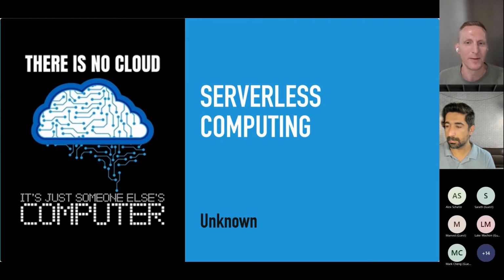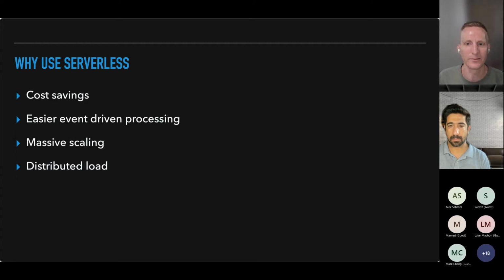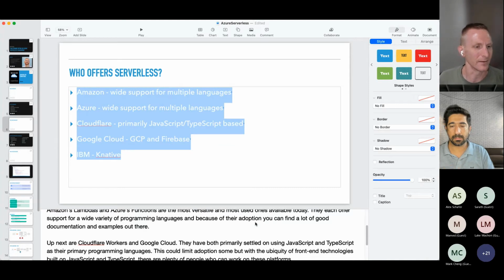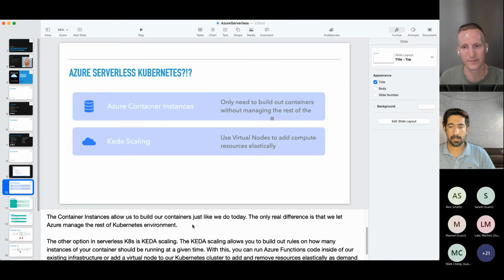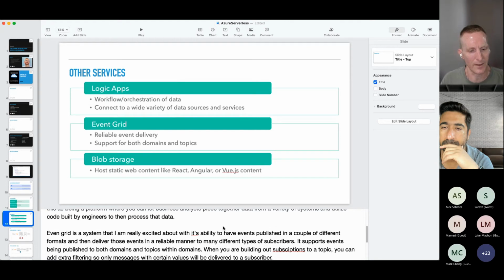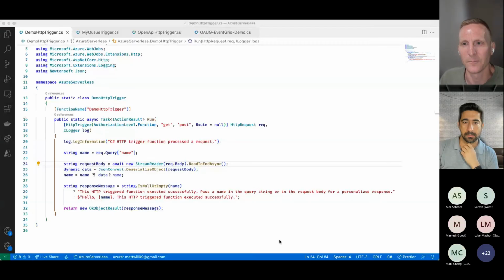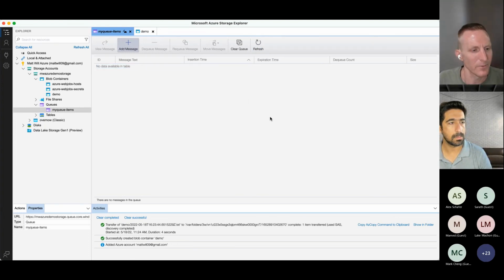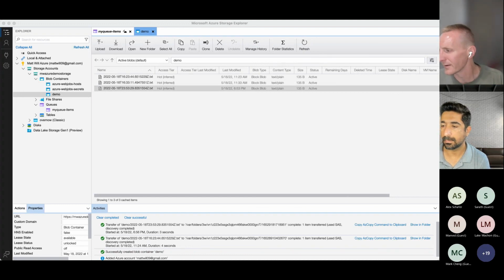Omaha Azure User Group Meeting - May'2022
Functioning with an Azure Serverless Framework - by Matt Will